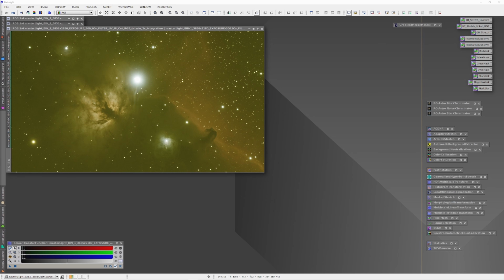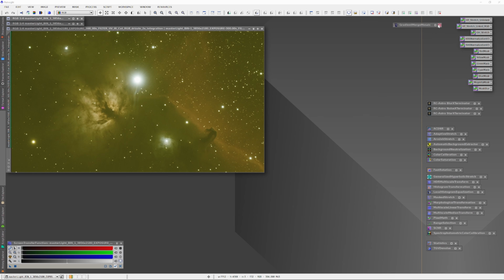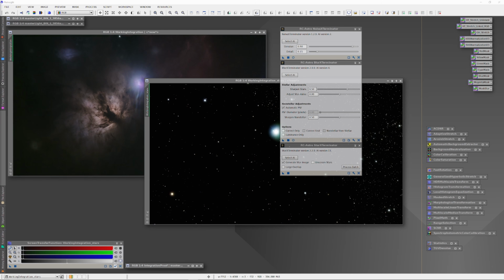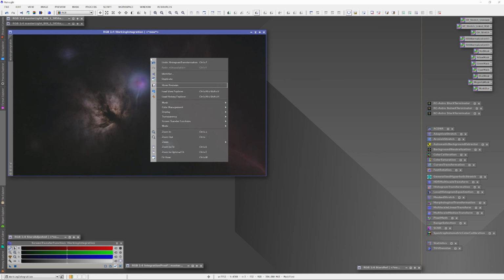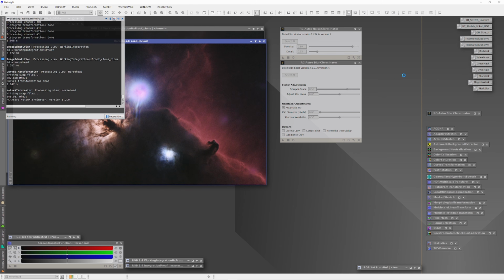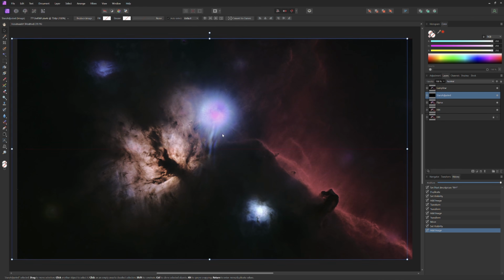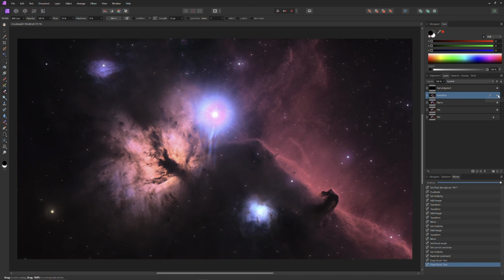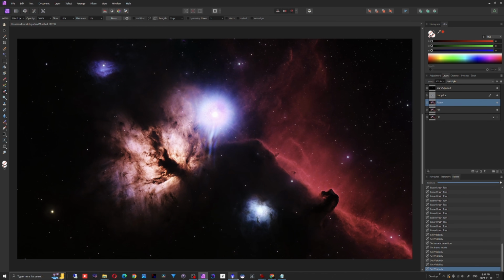Use Layers to Handle Very Different Structures In the Same Image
Problem: You have very different structures in the same image. How do you develop each to its fullest potential?  The solution is: layer-based image editing.